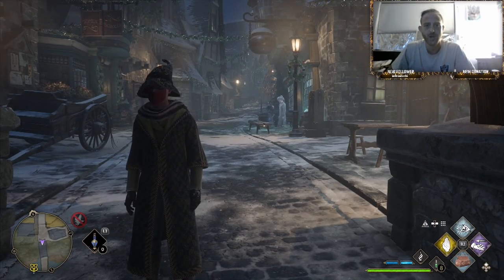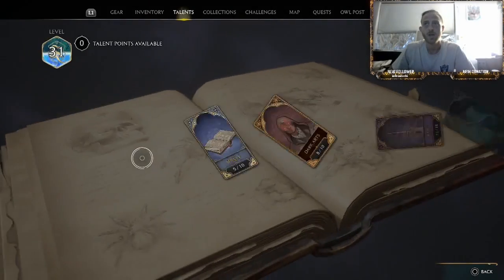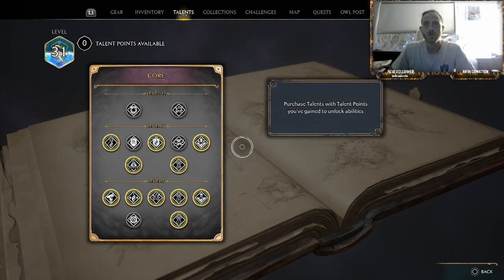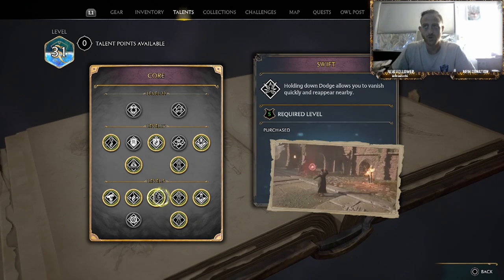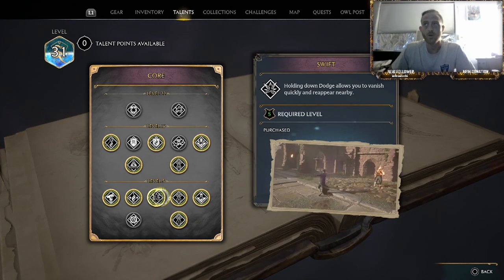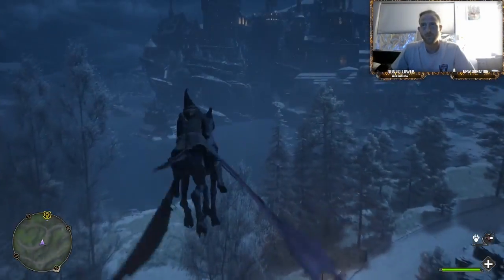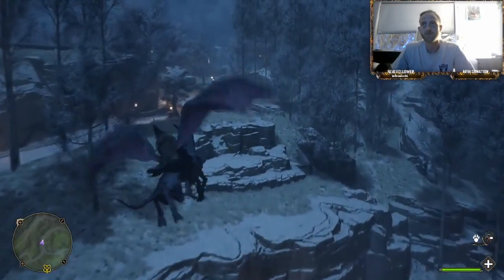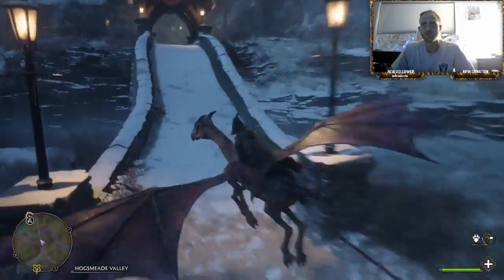Hogwarts Legacy - Fastest Way to Travel - Speed Run Dungeons Method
Hey guys today im going to show you the quickest way to travel in Hogwarts Legacy when broom flight or mount flight options are unavailable in the current area.

Timestamps

0:00 - Intro
0:16 - Travel Technique
1:15 - Broom & Mounted Travel
2:02 - Outro

I hope you guys enjoy this video as much as I enjoyed making it, be sure to like and subscribe to support the channel and head over to my twitch to do the same.

harry potter and the deathly hallows
hermione granger
ministry of magic
muggle
london, tips, tricks, pointers, advice, help, guide, walkthrough, game, secret, doesn't tell you, secrets, exploits, glitch, cheat, hack, bug, easy,
scholastic press
ron weasley
palace theatre, london
fantastic beasts and where to find them
defence against the dark arts
harry potter and the order of the phoenix
harry potter and the half-blood prince
magician
play
fantasy
m
warner bros.
fantasy
hermione granger
ministry of magic
ron weasley
palace theatre, london
magician
mystery
thriller
pottermore
fantasy literature
pensieve
bloomsbury publishing
play
coming of age
school story
romance novelphilosopher's stone

sherlock holmes
series
genre
drama
theme
surrey
flashback
alchemy
wand
broomstick
centaur
novel
narnia
politics of harry potter
basilisk
werewolf
muggles
middle-earth
england
parseltongue
dementors
scabbers
author
tragicomedy
hogwarts school of witchcraft and wizardry
horcrux
story arc
harry potter in translation
scholastic corporation
protagonist
harry potter and the cursed child
little, brown book group
magic
warner bros. pictures
percival
adventure novel
mentor
horror and terror
waterstones
immortality
the wizarding world of harry potter
universal parks & resorts
little whinging
kirkyard
bildungsroman
hero
wizarding world
normality
bigotry
apathetic
manchester
manuscript
fantasy world
parallel universe
lord of the rings
bloomsbury
rubeus hagrid
living legend
severus snape
draco malfoy
afrikaans
quirinus quirrell
sorcerer's stone
ginny weasley
latin
gilderoy lockhart
black magic